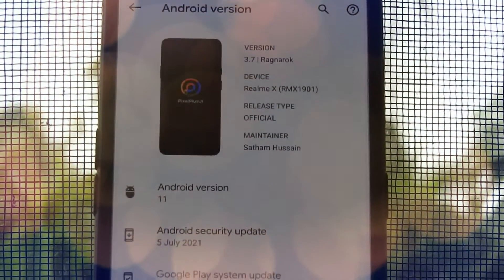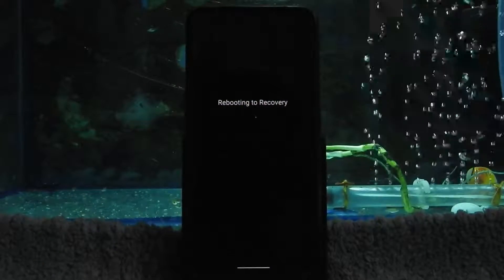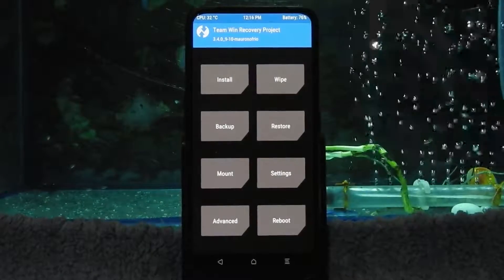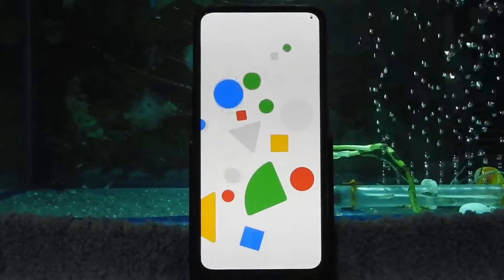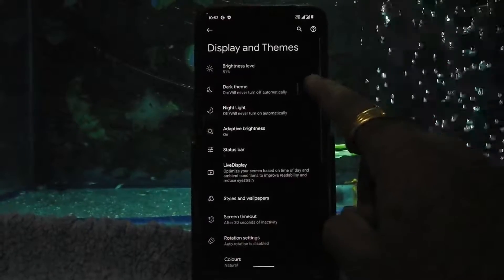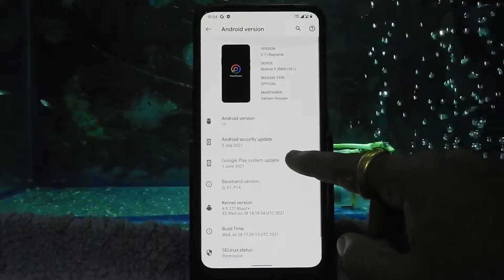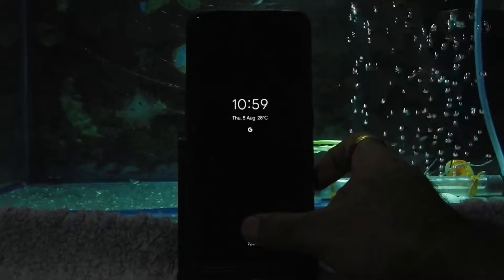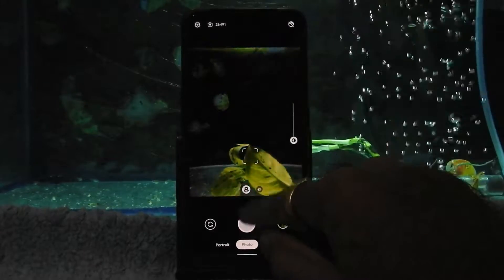Pixel Plus Ui🔥 Android 11 Custom Rom For Almost All Devices Realme X Install Guide📱|MADSTECH🔥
Pixel Plus Ui Custom Rom For Almost All Android Devices

Pixel Plus Ui🔥 Android 11 Custom Rom For Almost All Devices📱|MADSTECH🔥
PixelPlusUI OFFICIAL update is now available for
Realme X (RMX1901) by Satham

Build Version : v3.7 | Ragnarok
Build Date : 29 July 2021
Build Status : Stable

• UPI
dwarmachine24@oksbi
dwarmachine24@paytm

My Pc Configuration
Cpu AMD Ryzen 5 3500X 3 Yrs Warranty

Ram Corsair Vengeance LPX 8GB (1x8GB) DDR4 3200MHZ C16 Desktop RAM (Black) Lifetime (10 Yrs) Warranty

Cooler Master MWE 550 Bronze V2 230v, 80 Plus Bronze Certified 5 Yrs Warranty – Black

Zotac Gaming GeForce GTX 1650 Super Twin Fan 2 Years of Standard Warranty and 3 Years of Extended Warranty on registration

Crucial BX500 240GB 3D NAND SATA 2.5-inch SSD (CT240BX500SSD1) 3 Yrs Warranty

Western Digital WD Green 240 GB 2.5 inch SATA III Internal Solid State Drive (WDS240G2G0A) 3 Yrs Warranty

Logitech MK215 Wireless Keyboard and Mouse Combo PC/Laptop- Black 1 Yrs Warranty

Follow: @RealmeXUpdates
BY
Mads Tech